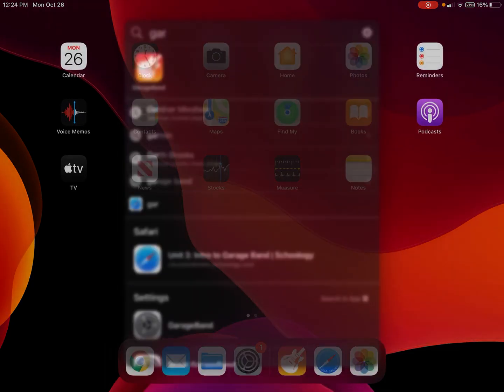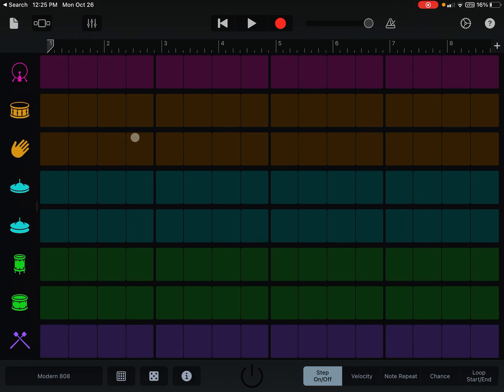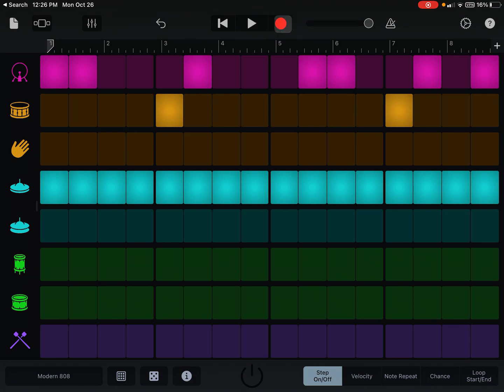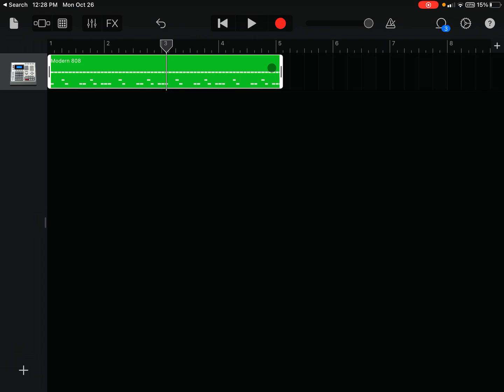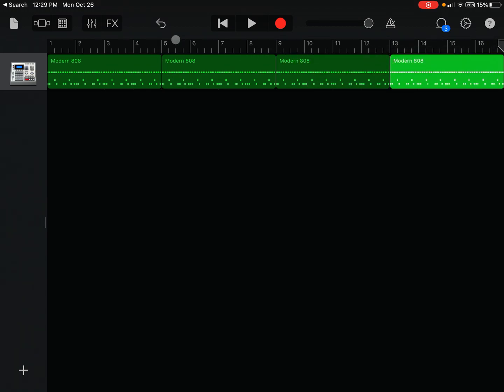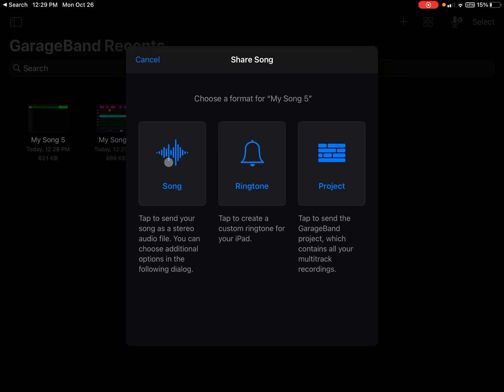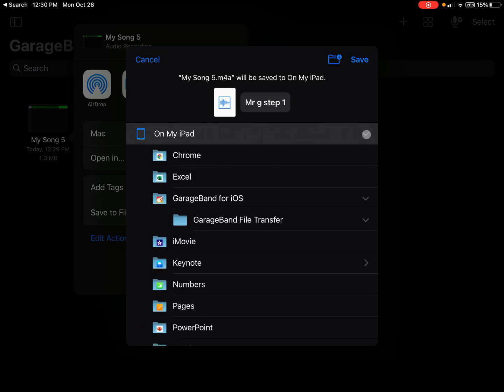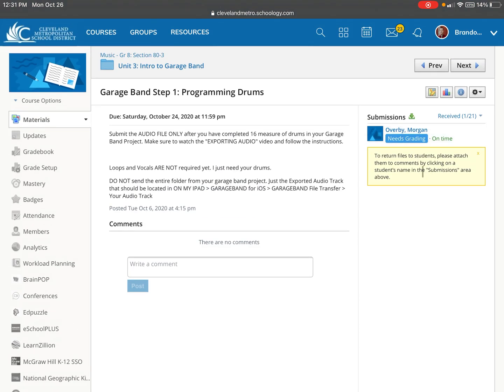Unit 3: Intro to Garage Band - Step 1 Programming Drums (grades 5-8)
Unit 3: Intro to Garage Band

Learn how to create basic drum beats using the BEAT SEQUENCER tool on the Garage Band App (for Apple Devices)